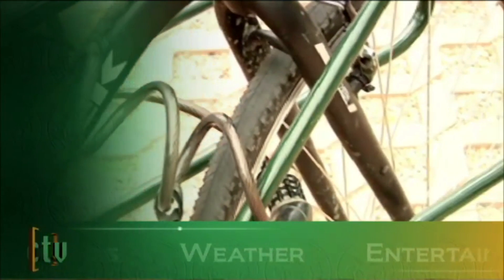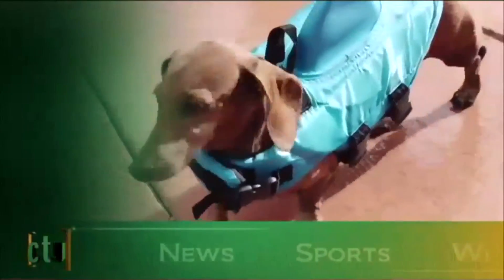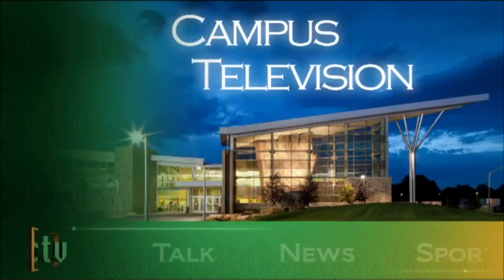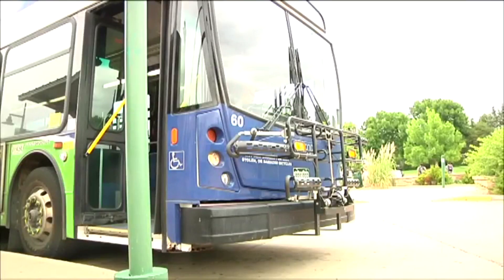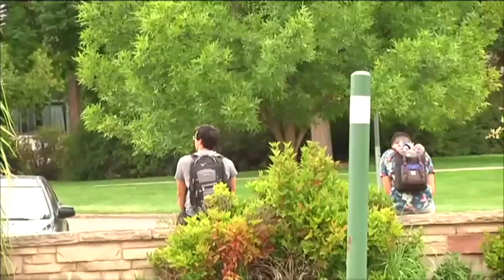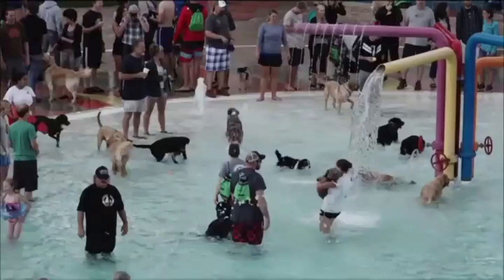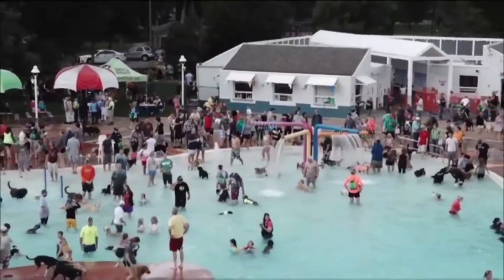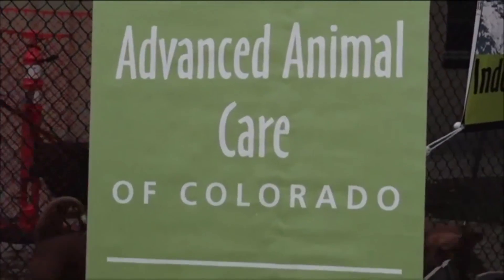CTV News Segment: Tuesday, Sept. 8, 2015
In this episode of CTV anchors Sierra Cymes and Madison Sloan give an update on the campus bike shelter, and take a look at the Pooch Plunge on Labor Day.